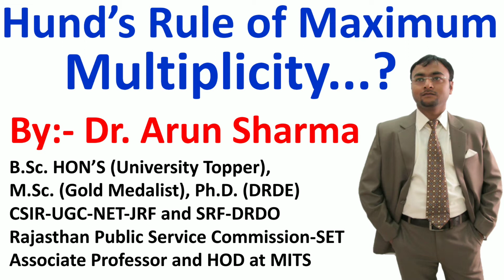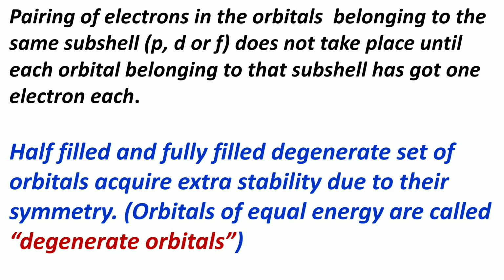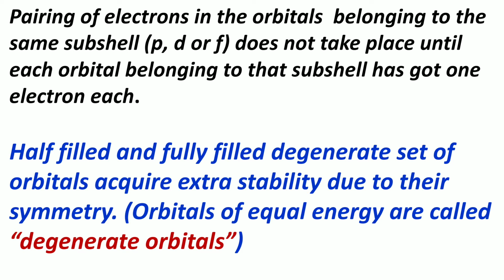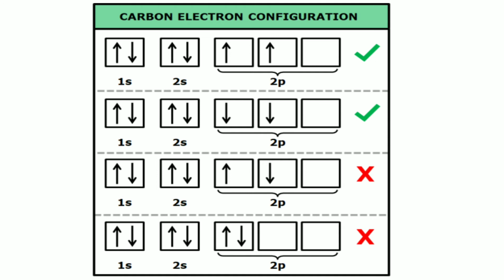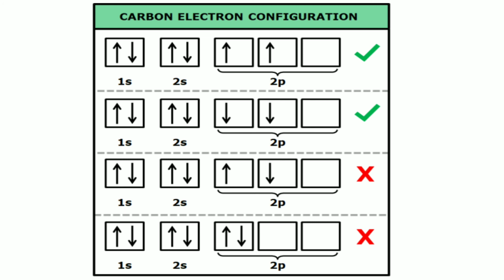Hund's Rule of Maximum Multiplicity for Class 11th-12th NCERT I Olympiad I NEET I IIT-JEE I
This video is helpful for students preparing for board examinations and competitions such as Medical, Engineering, DRDO, IIT-JAM, CSIR-NET, SLET, JRF etc.